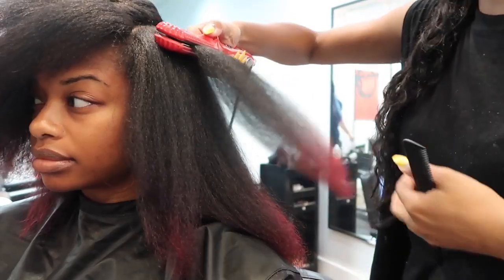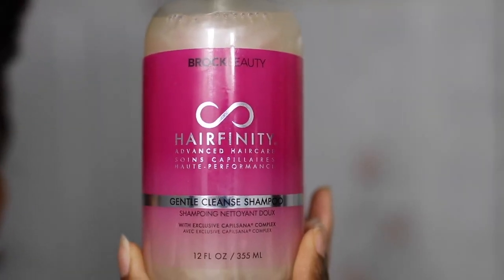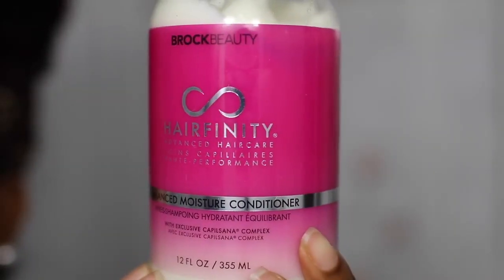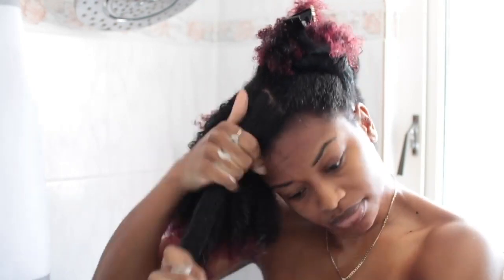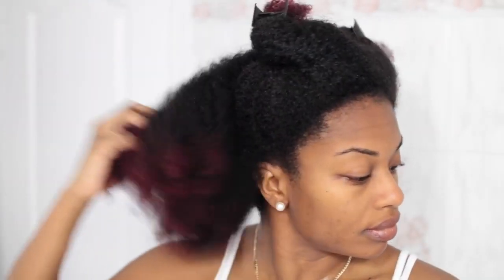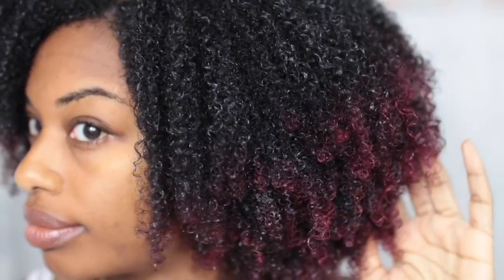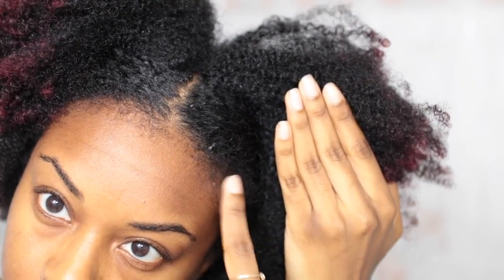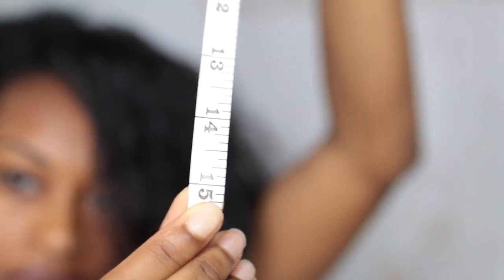How I Restore My Curls After Straightening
After straightening your hair, you may worry that your curls won't revert. Have no fear, JourneyTo WaistLength shows how she brought back her curls with no heat damage!